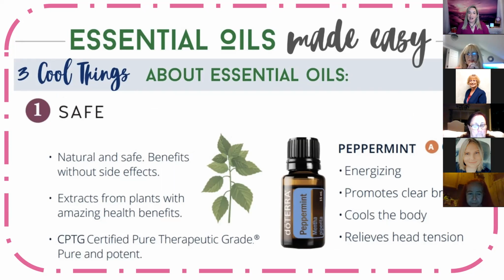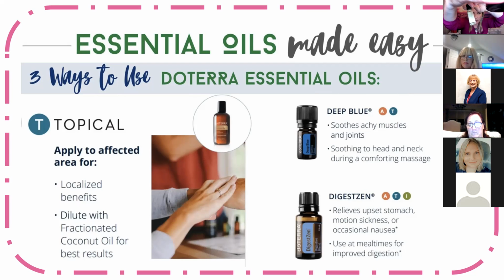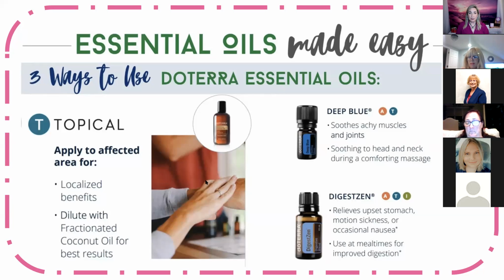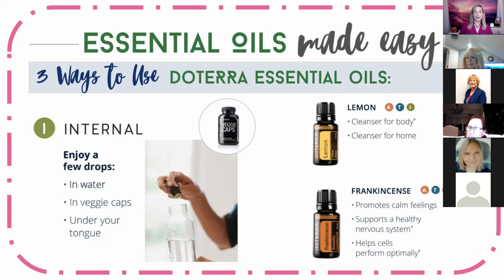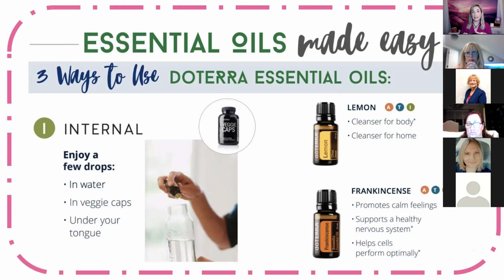Spring Into Wellness Essential Oil Workshop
Learn how to become empowered to care for your family naturally with doTERRA essential oils and other natural products.